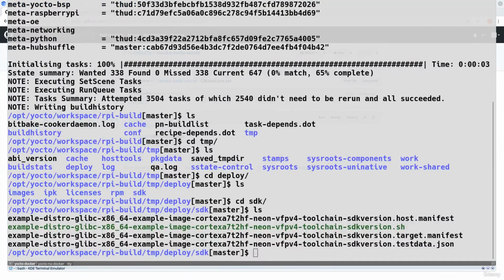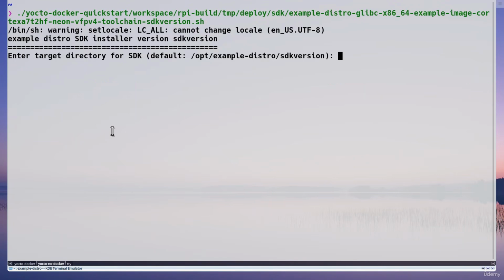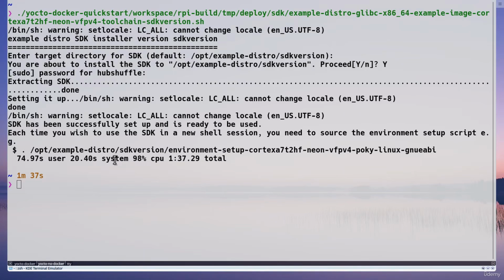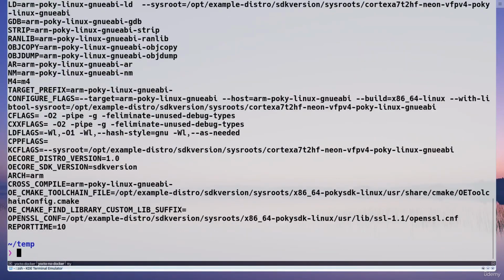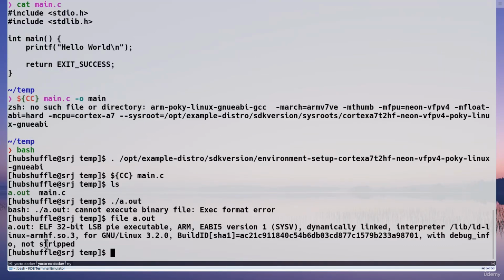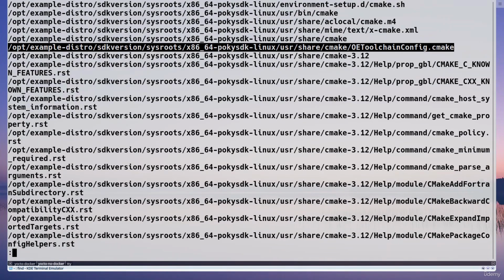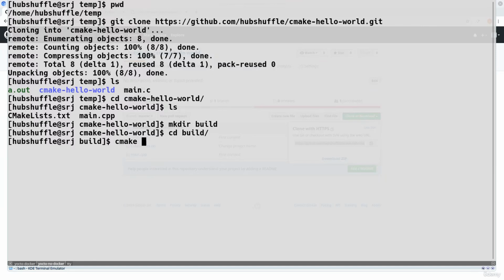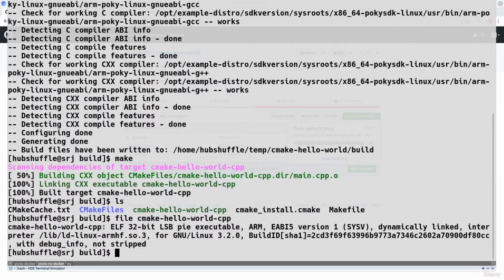06 Yocto Embedded Linux - Creating and using an SDK